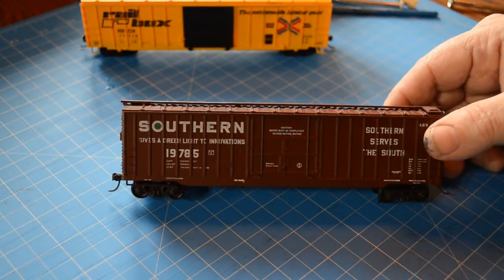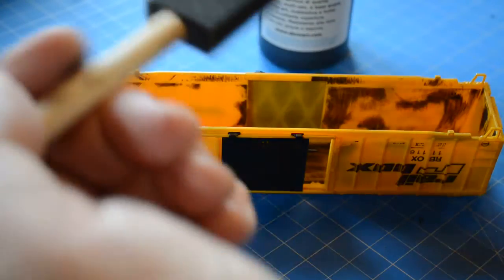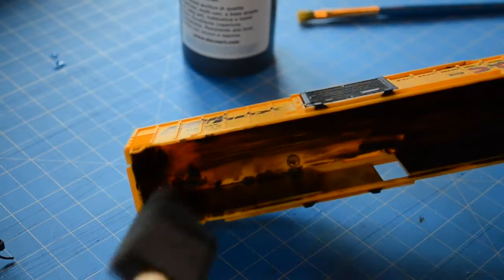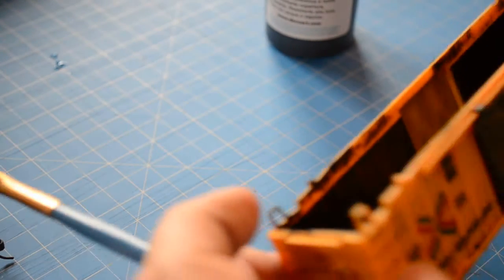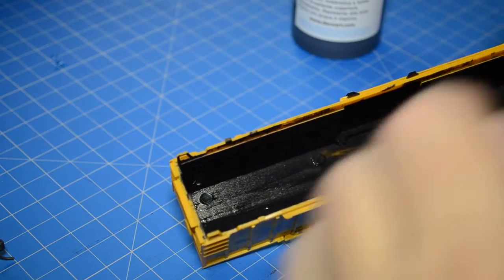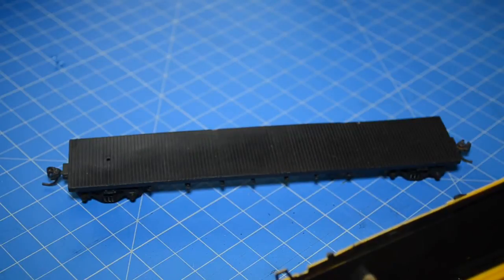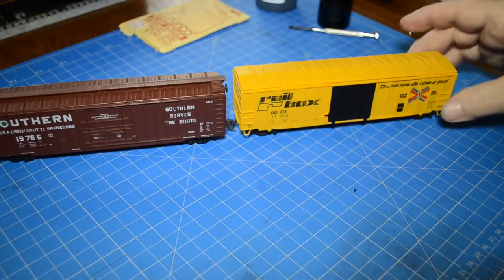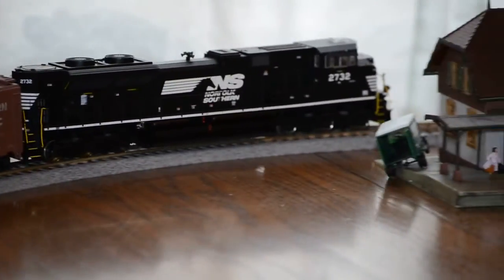Painting Boxcar Interior - February 18, 2016 - Extended Version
In regards to my previous video on changing couplers, it occurred to me that one of my old Boxcars was a little semi-transparent!  At the very least, the color is light enough that sunlight streaming through a window, was lighting it up in a most unrealistic way!  I then decided to go ahead and darken the interior to keep the light from streaming through.  This is what this video explains. And, in this extended version, I have added a little running of the Boxcars - pulled by my Athearn Norfolk Southern SD70M-2 Locomotive - to round out and complete this video.   Enjoy!